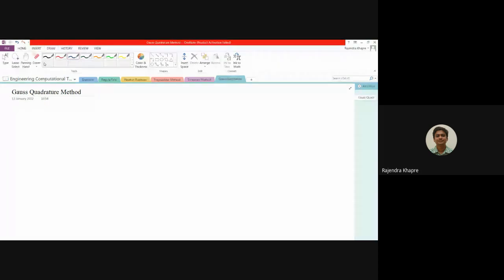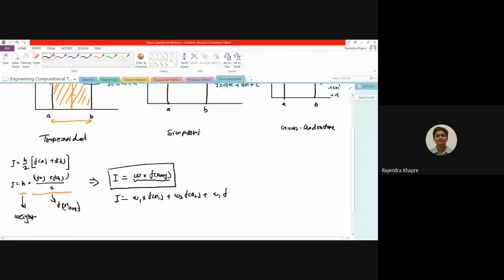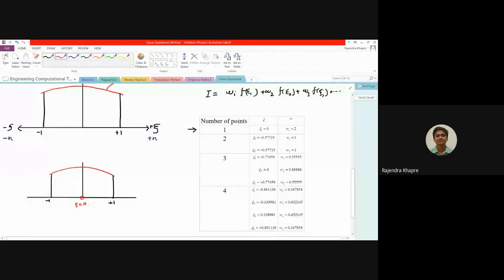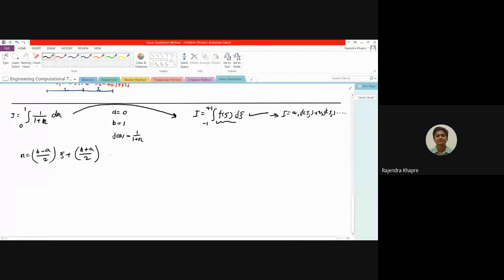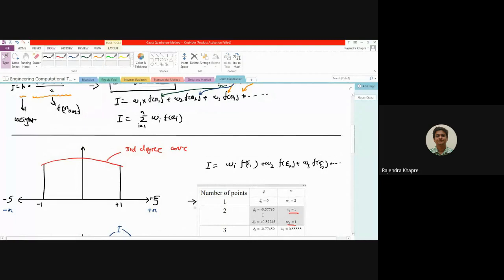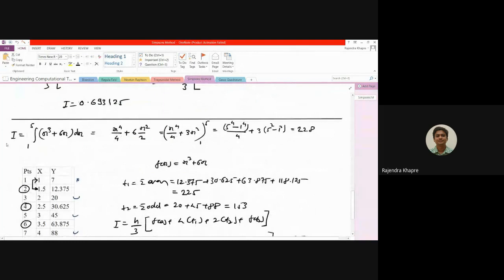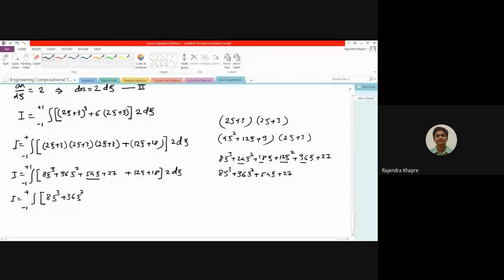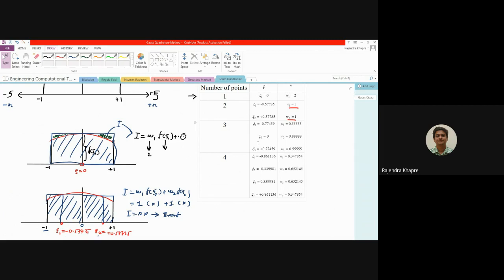Gauss Qudrature Method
This video demonstrates Numerical Integration using Gauss Quadrature Method